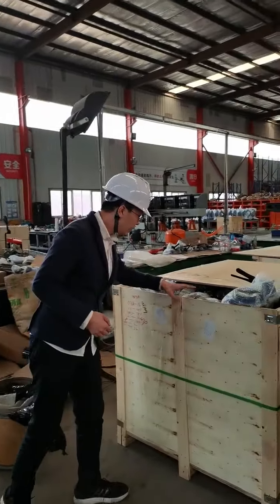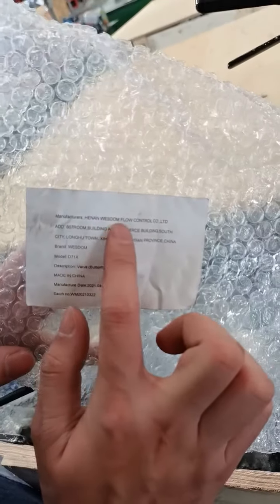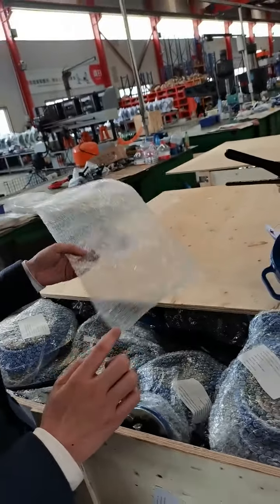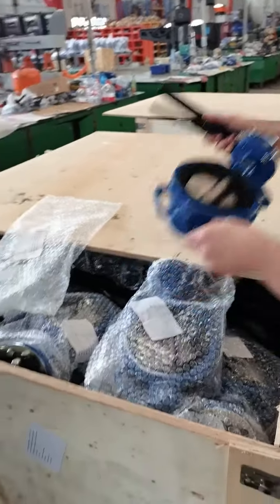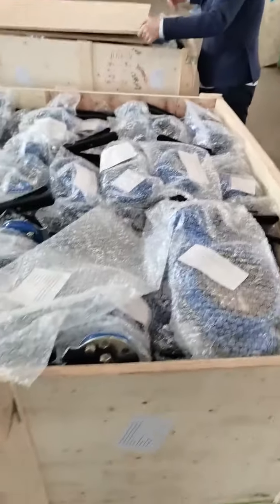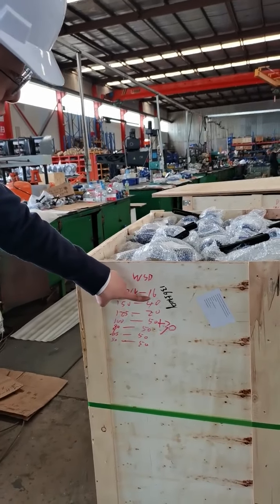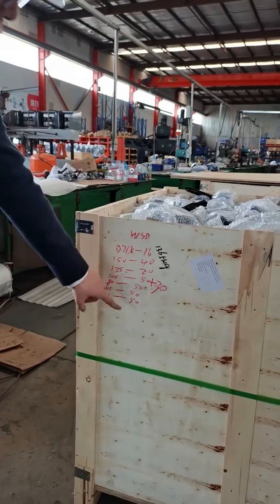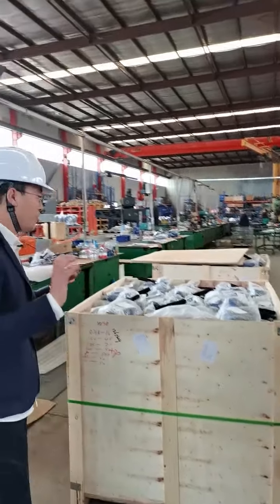Why We Use Butterfly Valve?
How Butterfly Valves Work ？
Butterfly valve packaging, ready to ship to the Philippines, Pakistan, Bangladesh

☛Main product URL
☛Company Profile
WESDOM is a group company that specializes in the production, sales, and development of valves, pipe fittings, flow meters, and other pipeline accessories. We’ve been in the valve industry for more than 25 years, These products can be used for construction, petroleum, chemical, power, water supply, and drainage, municipal, medical, and other filed.
☛FAQ
➤1. How many years has your company been established?
Our factory has more than 20 years of production experience. Foreign branches are established for a maximum of 5 years. WESDOM International Sales Company was established 6 years ago.

➤2. What is the annual output value of your company?
Headquarters: 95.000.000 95 million RMB 1.4 million Year-on-year growth: about 20%, about 10% International Trade Department About 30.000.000 RMB Three Million Dollar Domestic Sales Department: 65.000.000 RMB Ninety-five Million Dollar 9.5 million USD

➤3. How much do you export a year?
Containers: 80--90 containers A 20-foot container, a container is about: 50,000 US dollars Weight of one cabinet (ton): 23-25 tons About a year: about 2250 tons

➤4. What products are exported?
Valves, water meters, ductile iron pipe fittings. The main valves are: gate valve, ball valve, butterfly valve, globe valve (material: cast steel, stainless steel, ductile iron material) The water meter is mainly: screw wing threaded water meter (material: cast iron, ductile iron, copper) Ductile iron pipe fittings

➤5. What percentage of your export products?
Official: Our main products are valves, and the annual valve exports account for 60% of the total exports, water meters 20%, and ductile iron pipe fittings: 20%

➤6. Do all five factories belong to your company?
We have three wholly-owned factories: Tianjin Butterfly Valve Factory, Hebei Gate Valve Factory, Wenzhou Cast Steel Stainless Steel Valve Factory. Two shareholding factories: Dalian Ductile Iron Joint, Lianyungang Water Meter Factory.

➤7. Your quality management system?
The valves of the company's products are tested one by one before leaving the factory. We will provide MTC and QC (company-issued) certificates for each order.